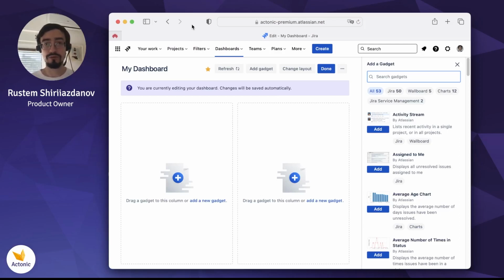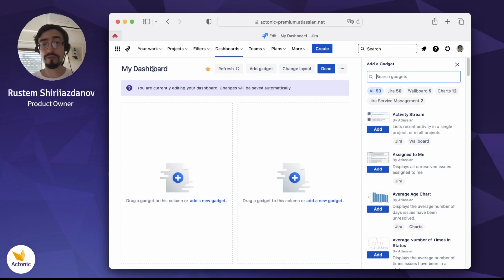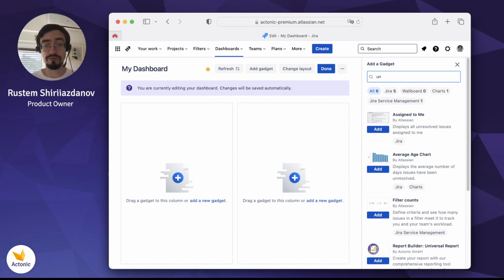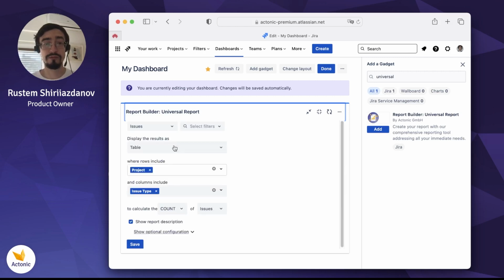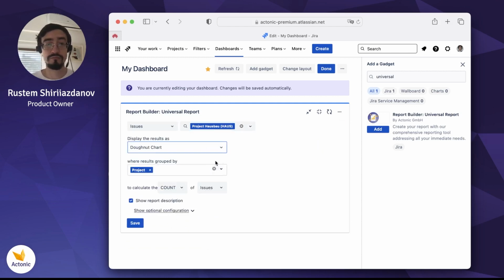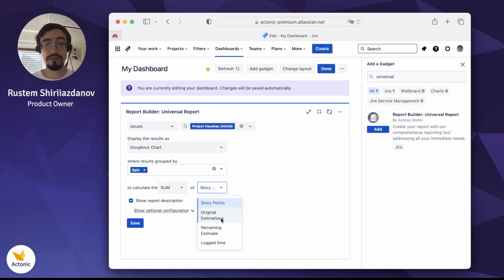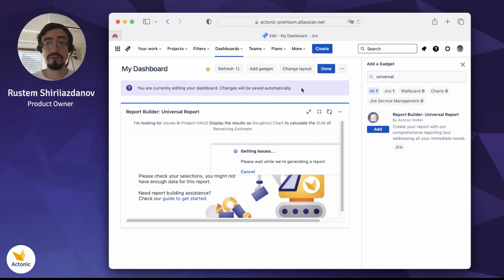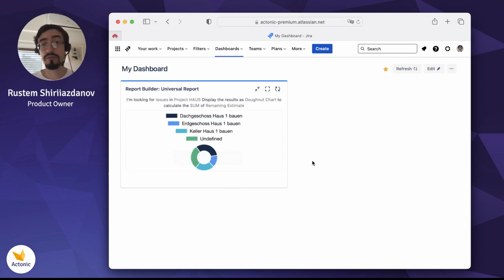How to Add Scripted Reports Gadget to a Jira Dashboard | Report Builder | Actonic GmbH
Discover how to add a Scripted Report to your Jira Dashboard with Rustem, our Product Owner of Report Builder. In this short demo, he'll walk you through the process step-by-step.

Curious to see more?

About us:
Actonic is an agile IT consulting company. We stand alongside our Atlassian clients at the forefront of technology, developing products and solutions aimed at building efficient IT infrastructures, optimizing business processes and ensuring data privacy-compliance.